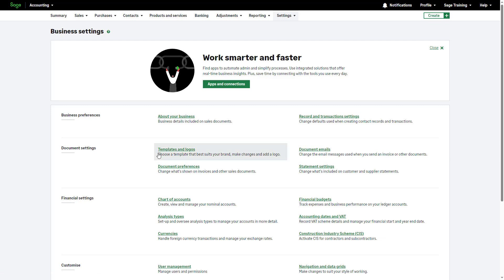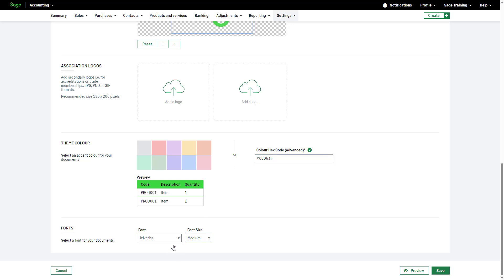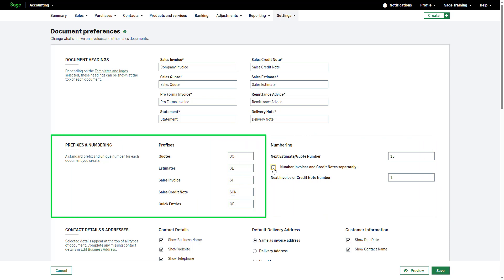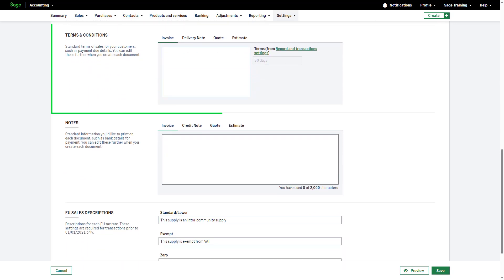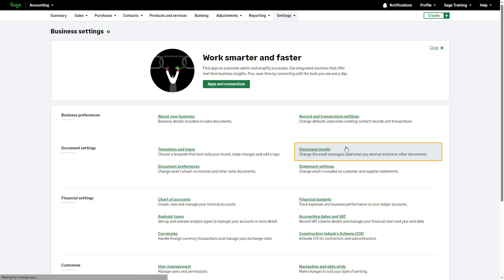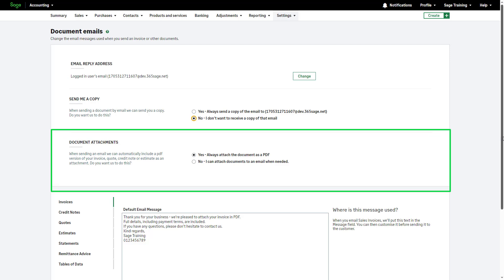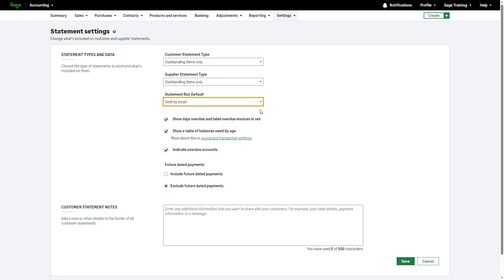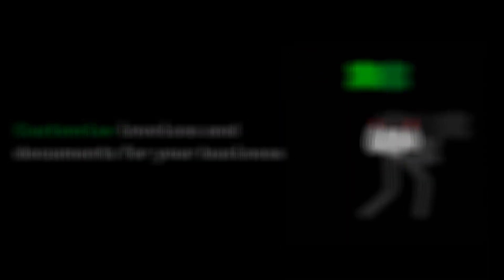Sage Accounting (UK) - Customise Invoices and documents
Add your logo and customise your documents in Sage Accounting (UK).

0:00 Intro
0:34 Templates and logos
2:11 Document preferences
5:04 Document emails
6:52 Statement settings
8:32 Further help